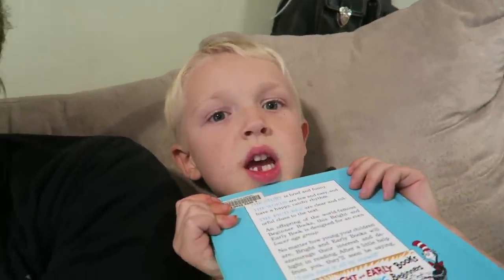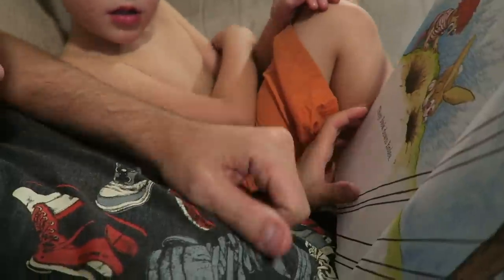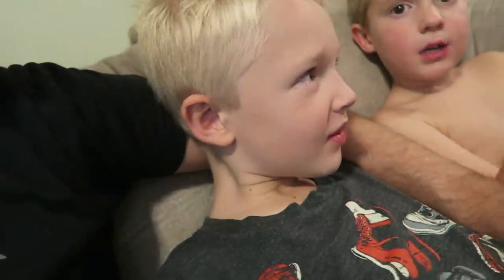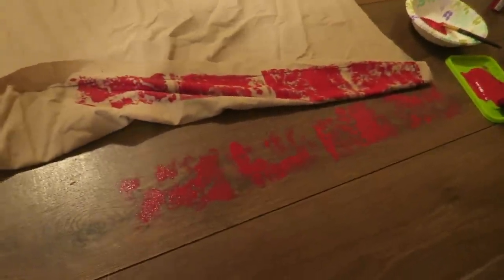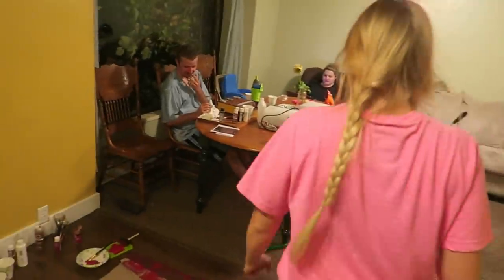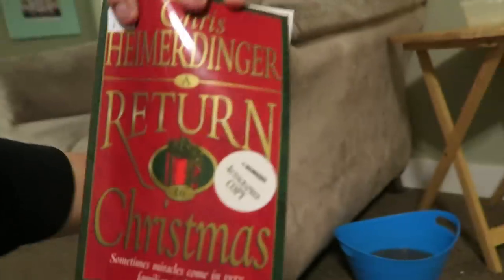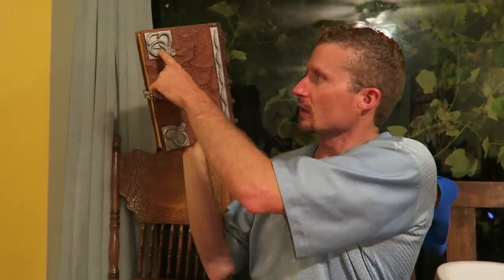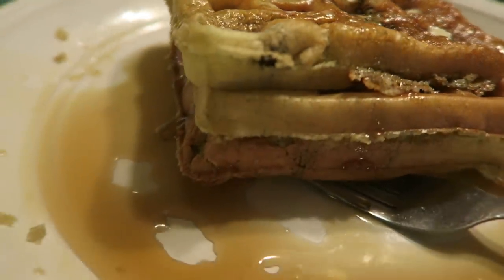🤓🎓HOMESCHOOL TIPS! LEARNING TO READ!📖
Working with the kids today on homeschool! Helping James as he is learning to read. These are a few tips on what we are doing to help him learn to read a little easier. I think its helping a lot! Do you homeschool?

Rebecca - age 26 (MOM) - Interests are family, making crafts, costuming, dressing up in costume and going out acting in character! Collaborating with other YouTubers, working out, studying to be a personal trainer, and eating healthy.

Michael - age 29 (DAD) - Interests are family, making videos, RPG games, anything Pokemon, Yoga, Swimming, Running, learning to longboard, and homeschooling my kids.

James - age 6 (SON) - Interests are Cars, Trains, Airplanes, his new power wheels, riding his bike, Karate, gymnastics, and getting his siblings to do fun stuff with him.

Corbin - age 4 (SON) - Interests are listening to music, dancing, practicing reading, being a good brother and math.

Charles - age 1 (SON) - Interests are Practicing walking, jabbering, his cool new toy car, and gnawing on apple or anything he finds on the floor.

Ryan - age 29 (UNCLE) - Interests are amazing art projects, playing with all his nieces and nephews, practicing calligraphy, making dragons, and goofing off with his sister Rebecca.

Jessica - age 22 (AUNT) - Interests are sewing, making quilts, reading, watching netflix, and babysitting.

Intro Theme song by Cody Crabb:
Codycrabb.com